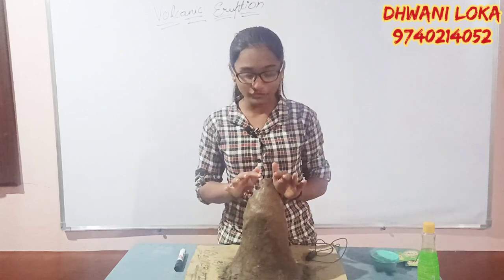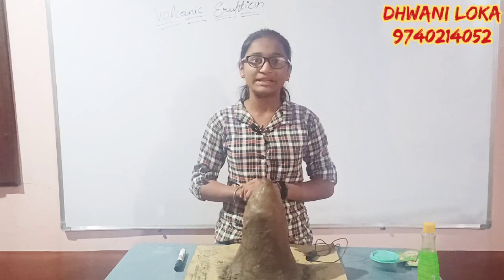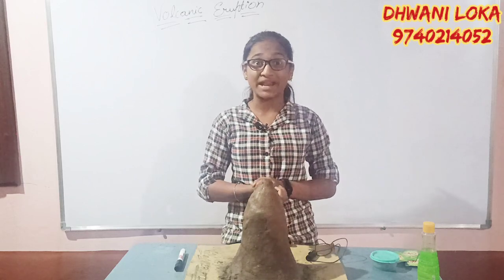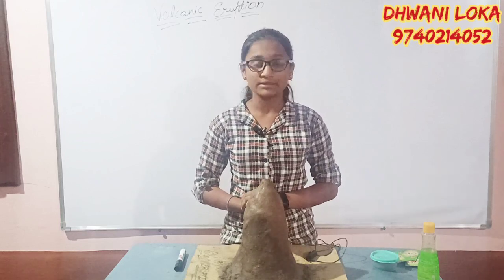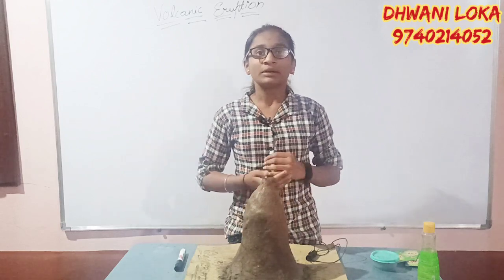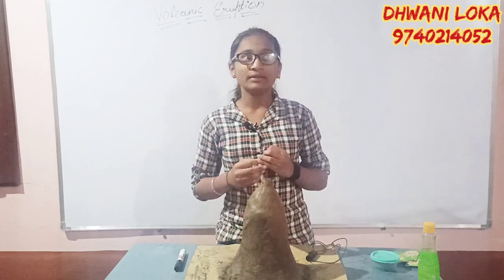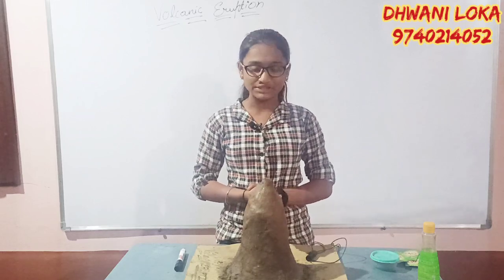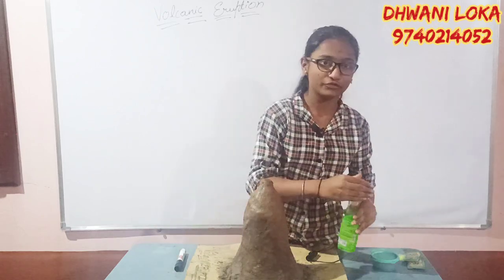volcanic Eruption By Shambhavi S Patil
science exhibition in Dhwani Classes Jewargi